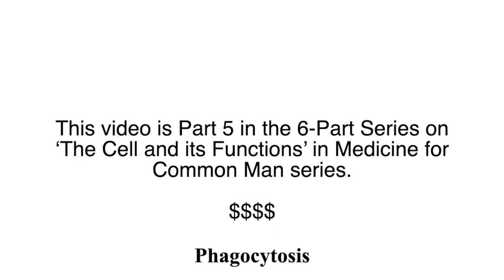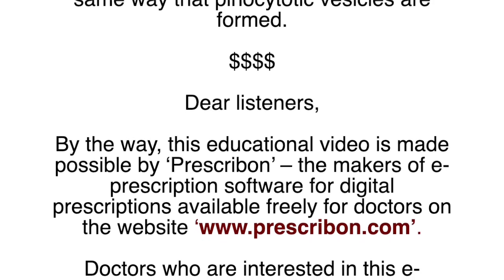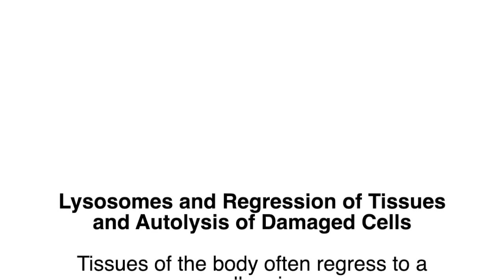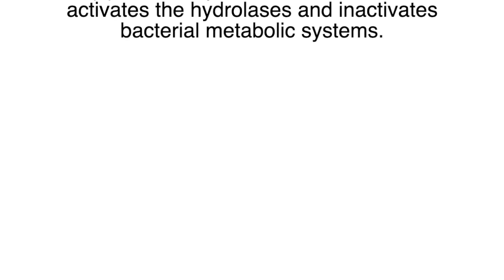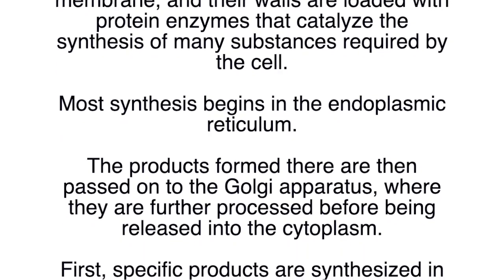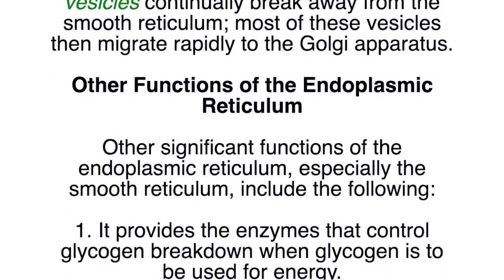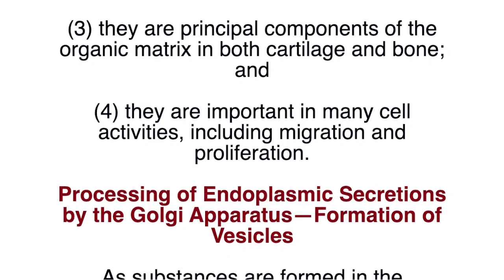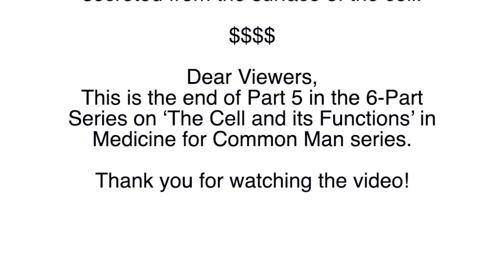The Cell and Its Functions Part 5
Medicine for Common Man - The Cell and Its Functions - Part 5